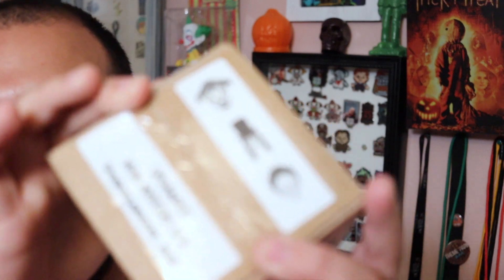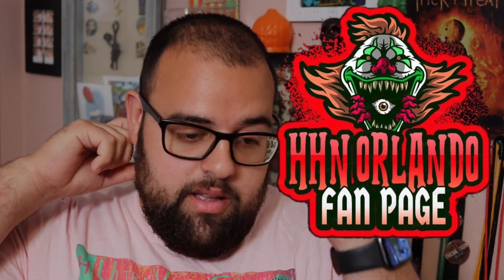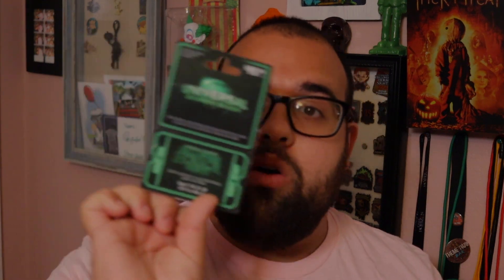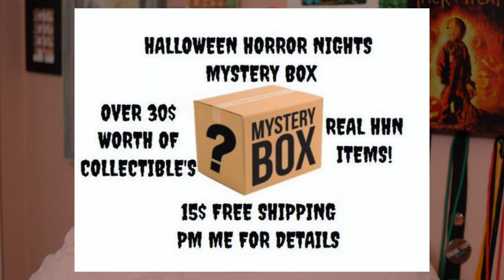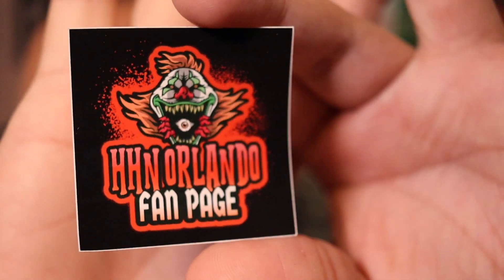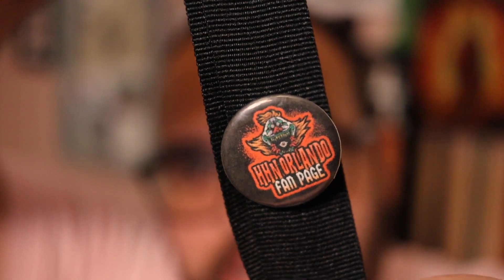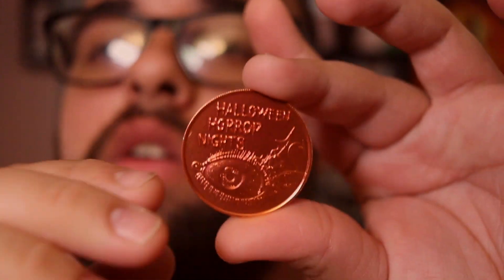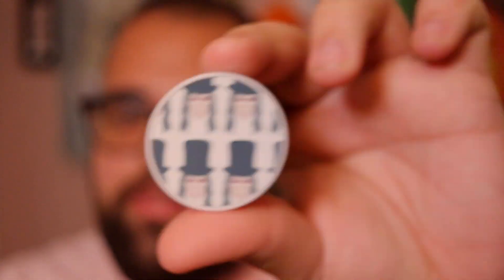HHN Mystery Box | Unboxing & Review | Buttons, Lanyards & More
We received an HHN Mystery Box, Here is the Unboxing
Is it worth it? watch the video and find out !!

Where to purchase the box?

Boo Bro Featured in this Video:
Losh TV